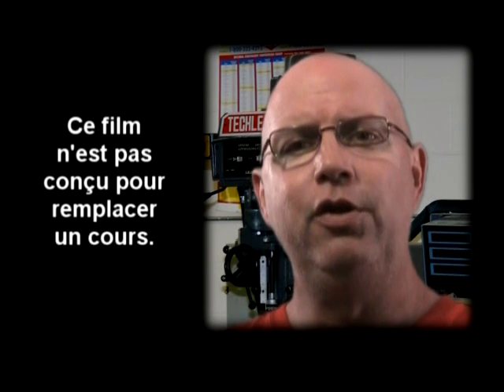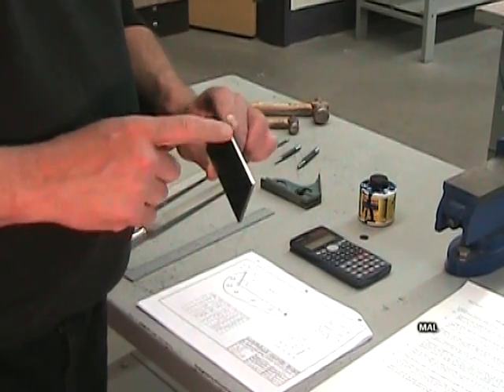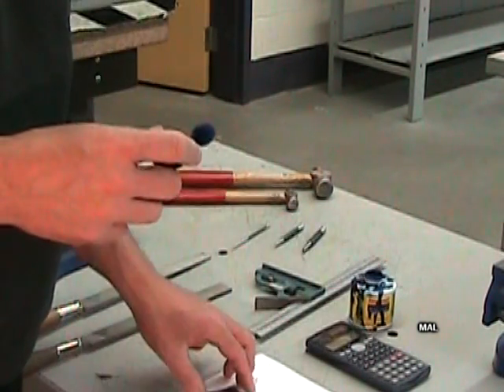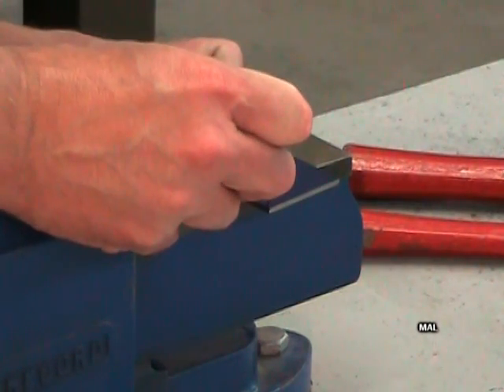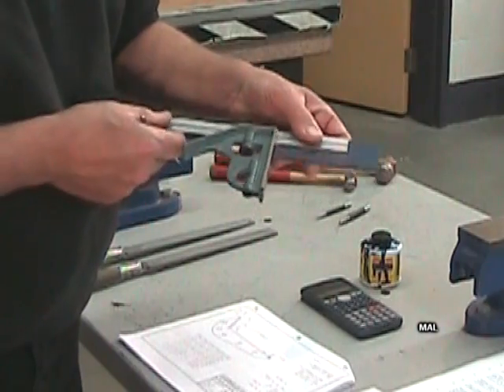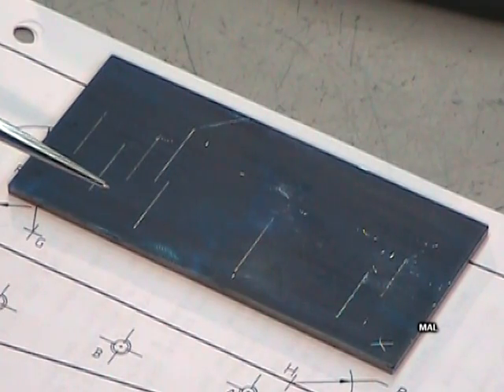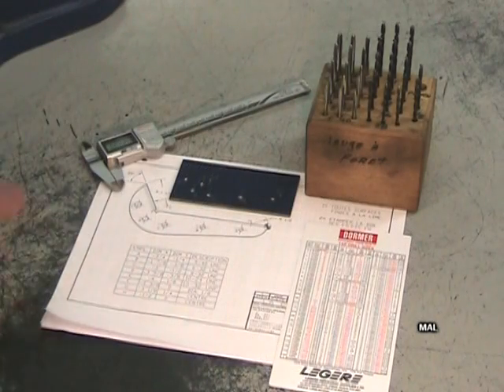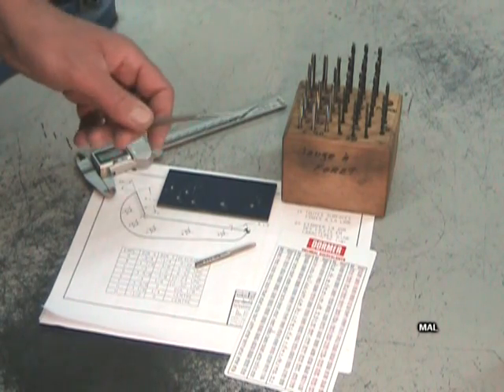008 JAUGE À FORET PARTIE 1 MPEG2 LESPRODUCTIONSMAL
Introduction aux travaux à l'établi. Premier de trois films décrivant la fabrication d'une jauge à foret. Plus particulièrement, ce film introduit le traçage , le poinçonnage et le perçcage des trous. Marc L'Ecuyer